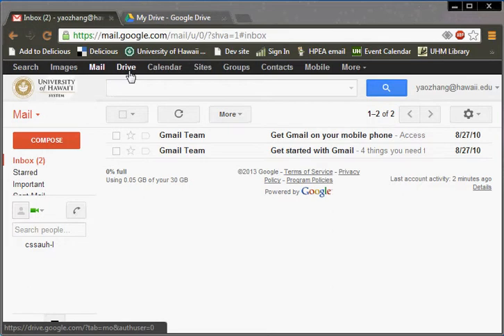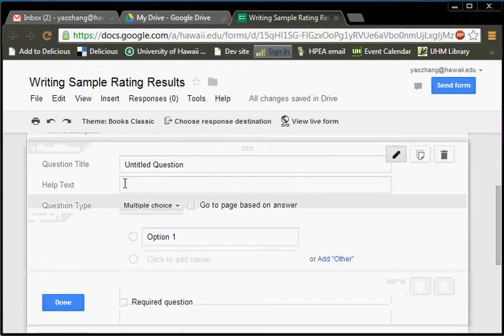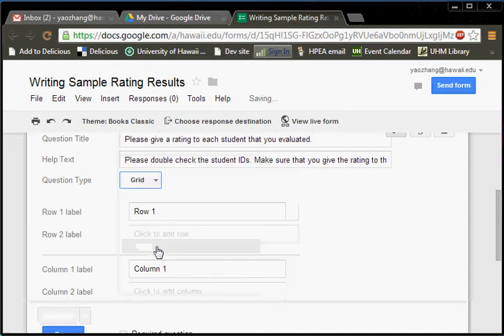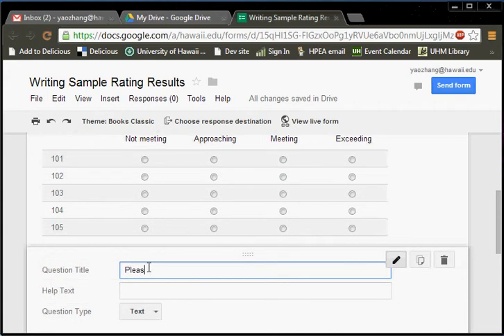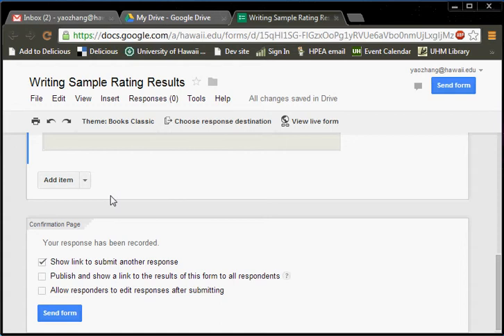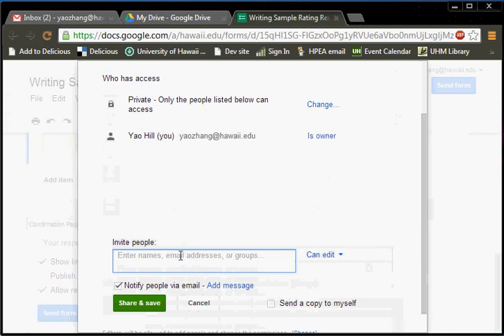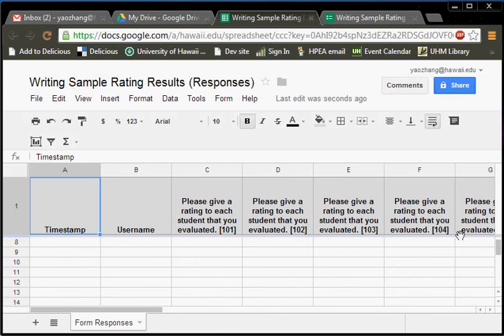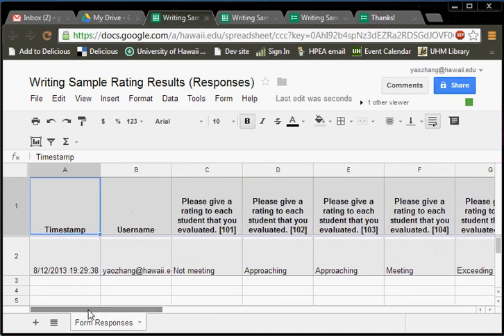Using google form to collect rubric ratings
This video is created in support of University of Hawaii at Manoa 2013 Assessment Leadership Institute. It shows how to use google form under hawaii.edu google account. The sample instrument is to collect rubric ratings from raters.